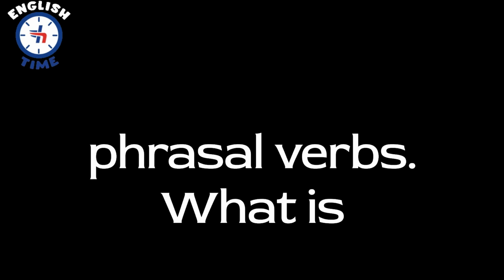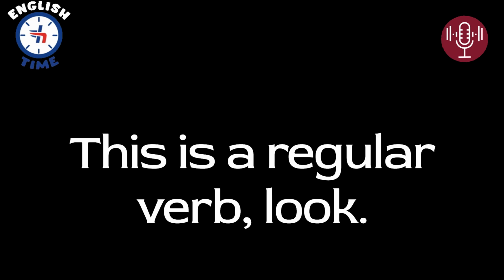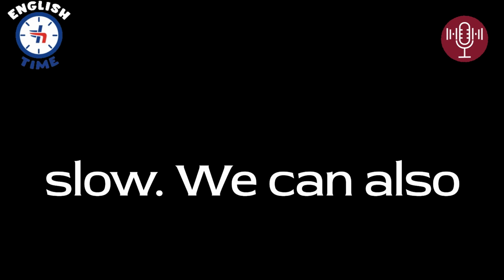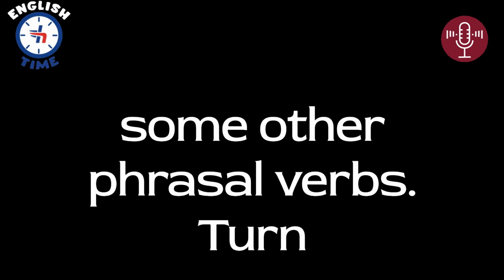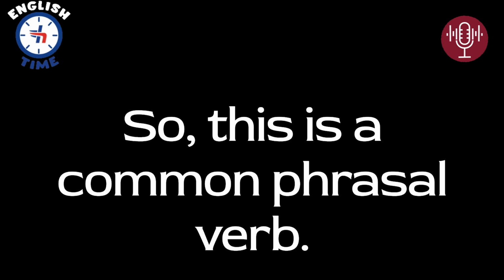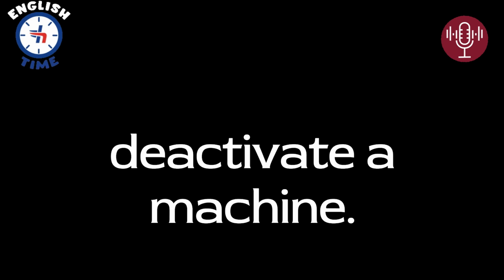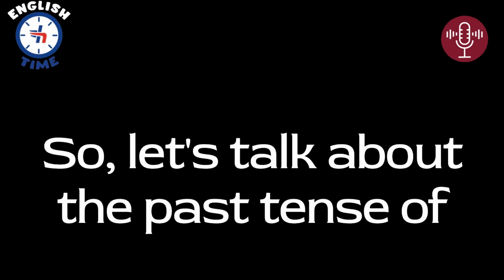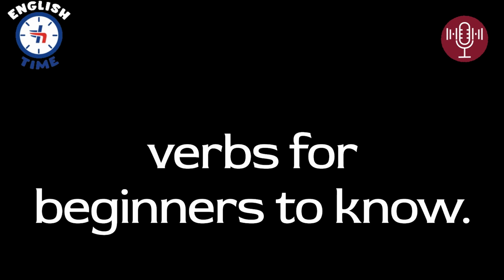Easy English PHRASAL VERBS for Beginners